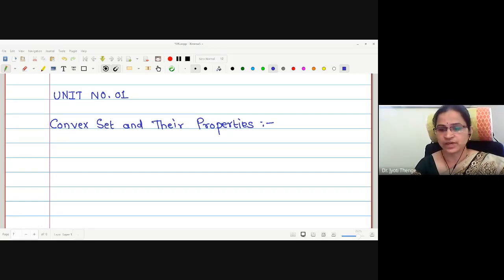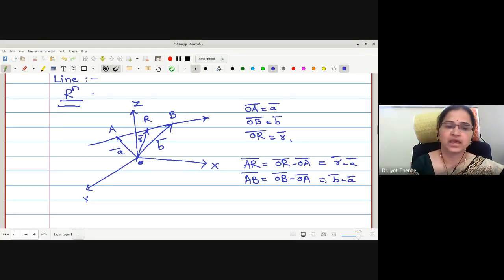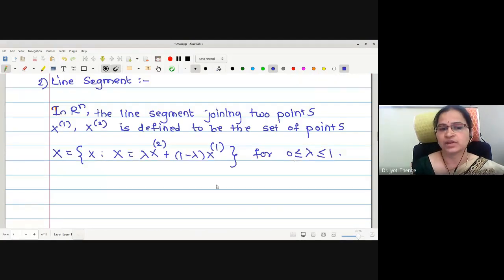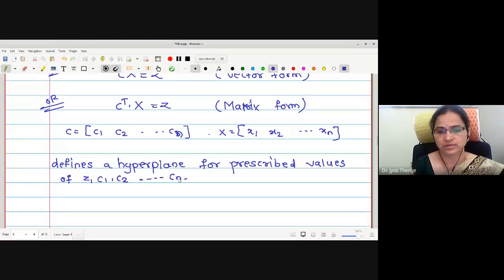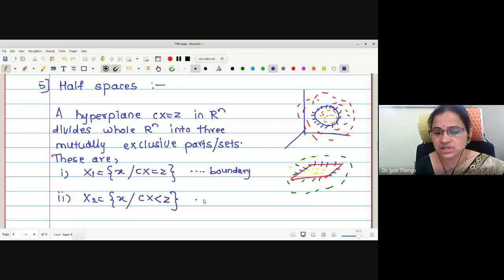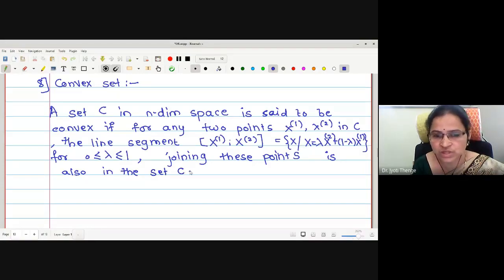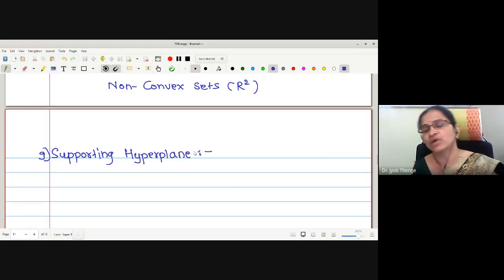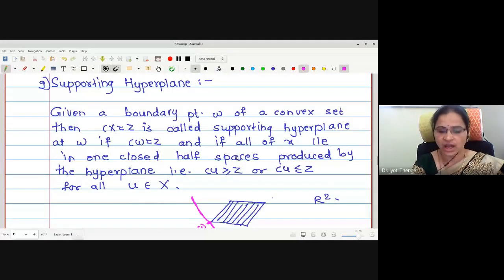Operations Research Lecture No. 03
Lines, Hyperplane, optimal hyperplane, Convex set, supporting hyperplane